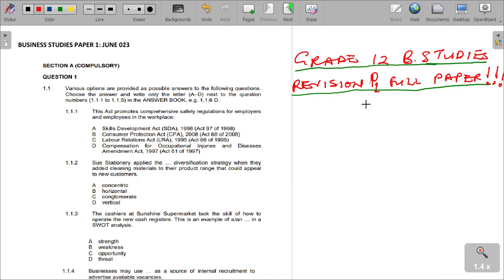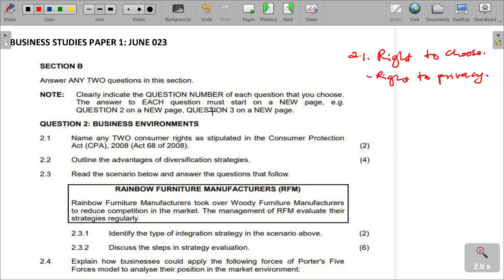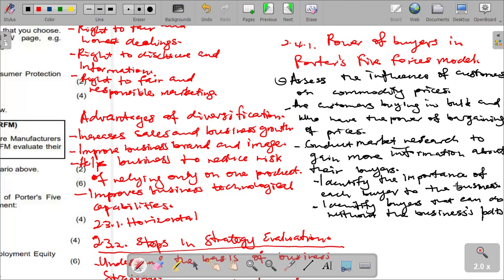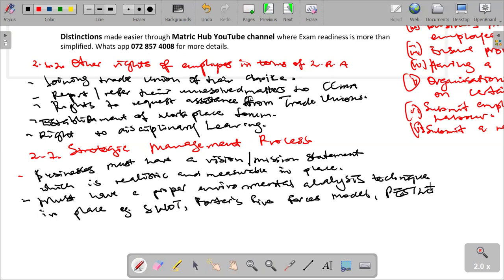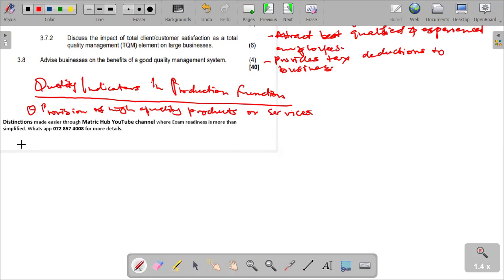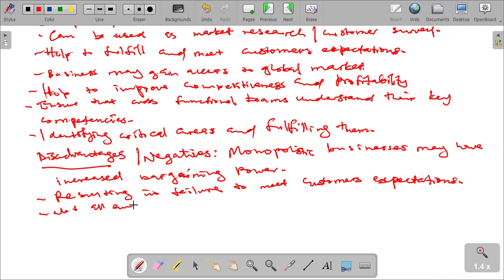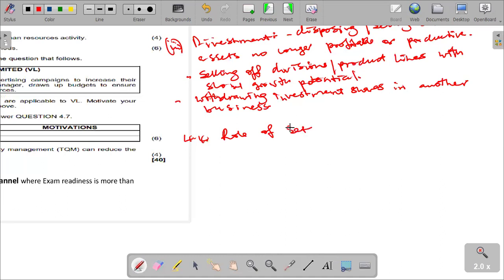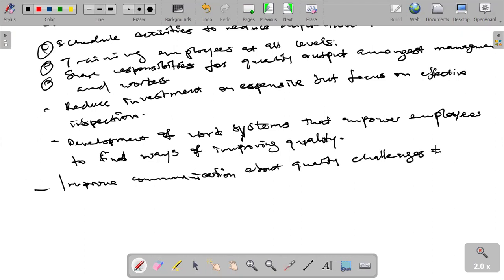Business Studies P1 June 2023 Grade 12.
Paper 1 Business Studies Revision.
Impact of recent Legislation on Business Environment Business Studies 12.
Macro - Environment Business Strategies Business Studies 12
Business Sector and their Environment Business Studies 12
Total Quality Management Business Studies 12
Human Resources Functions Business Studies 12
Impact of Quality in Different Business Environments Business Studies 12